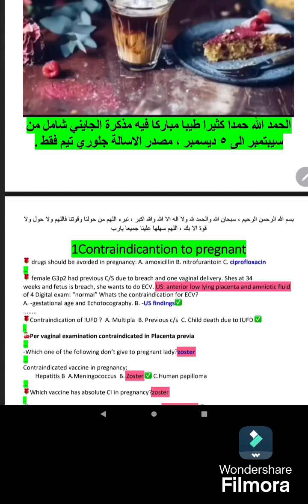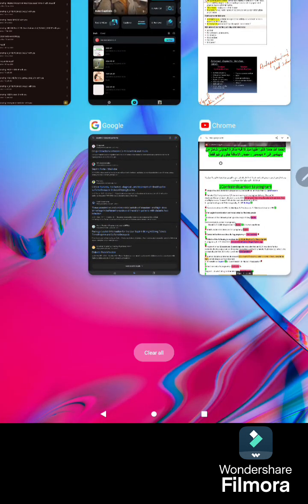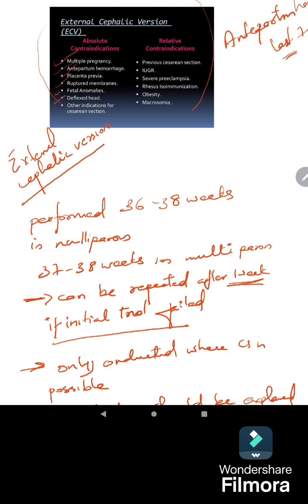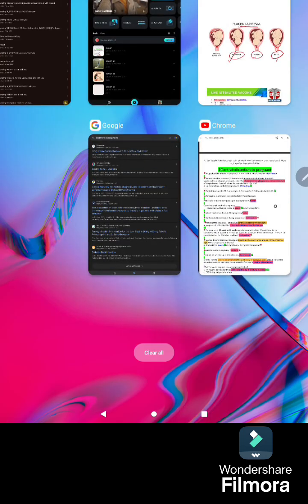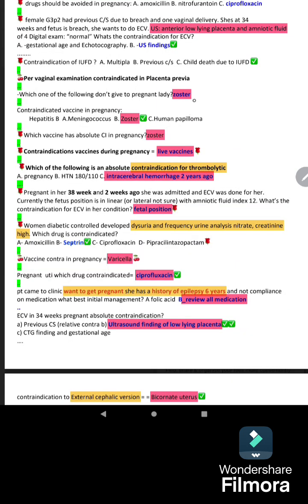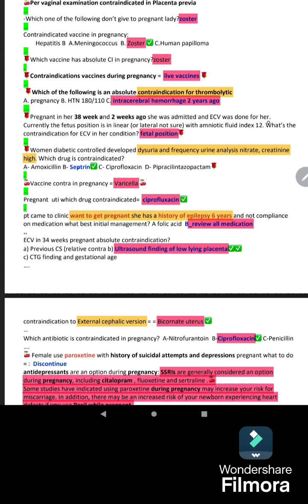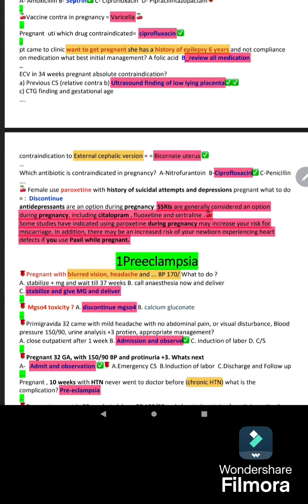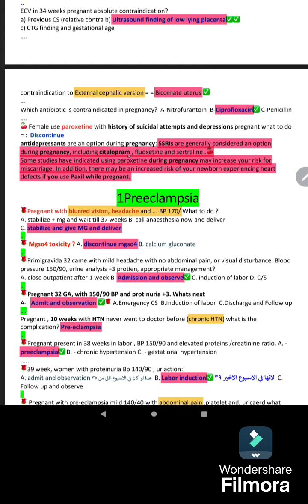Ala notes for GP Oman / Dha / SMLE/ MOH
Are you a doctor preparing for your general practitioner licensing exam in Oman, UAE, Saudi Arabia, Qatar, or Abu Dhabi? You've come to the right place! Our channel is dedicated to helping you succeed in your medical career without the burden of heavy fees.

Here, you'll find comprehensive tutorials on essential topics, exam tips, and study strategies, all designed to fit your pace and learning style.

Here we are discussing ALA notes with MTB